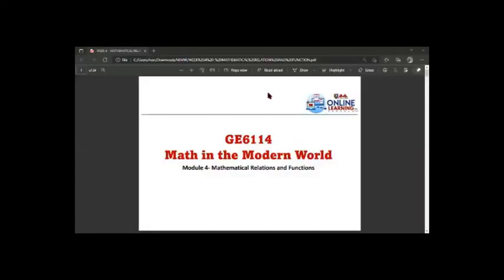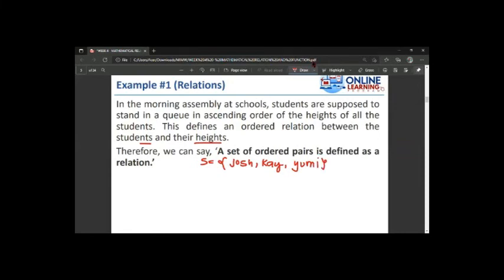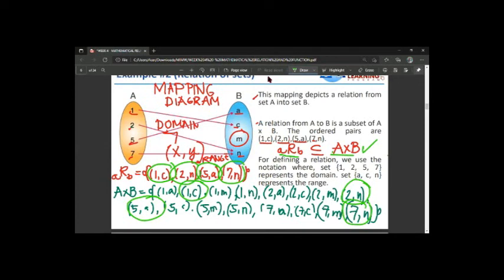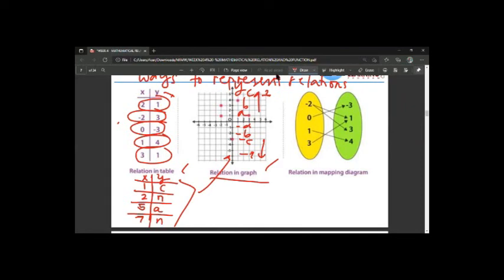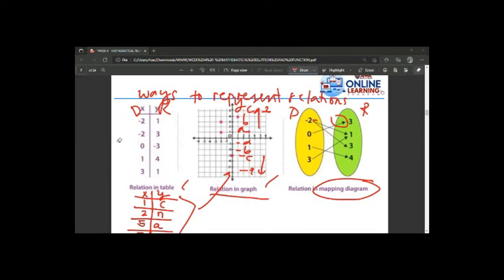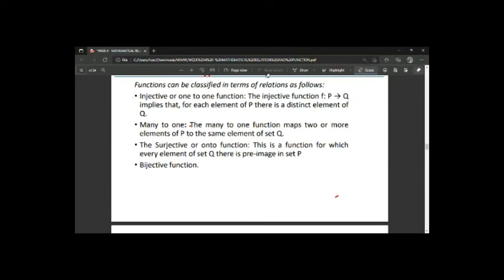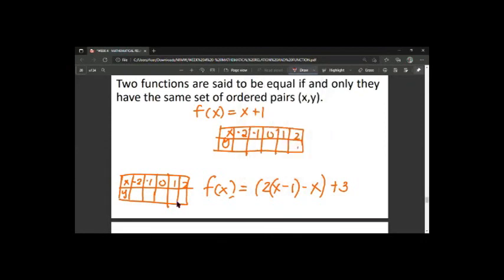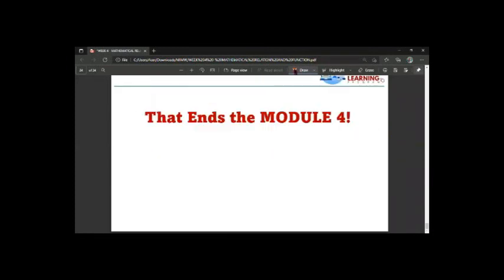Mathematics in the Modern World - Mathematical Relations and Functions